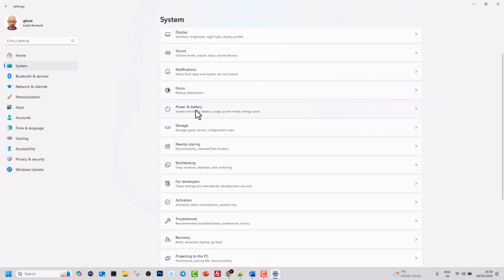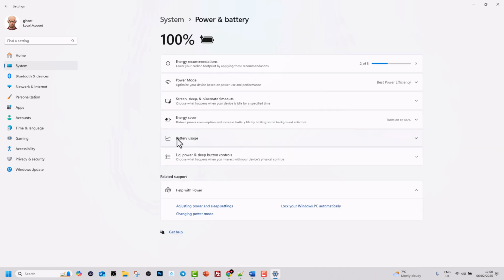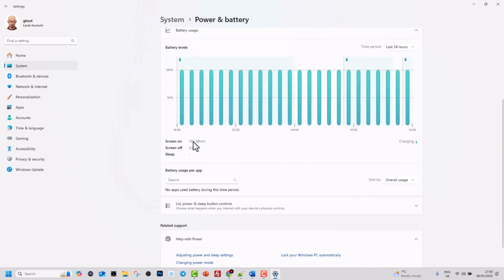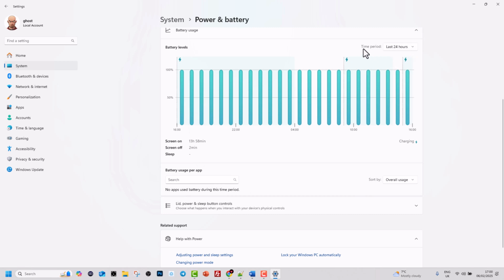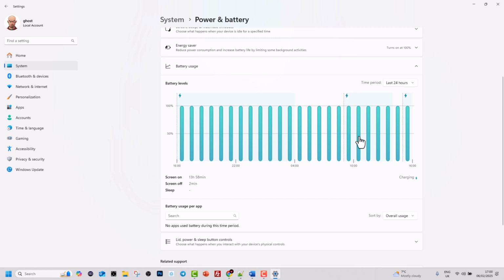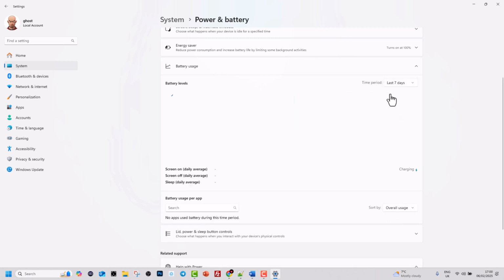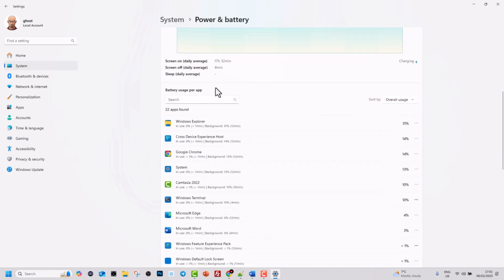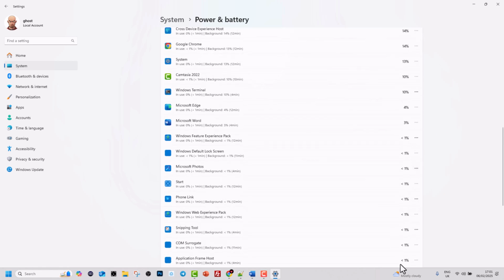HOW TO SEE SCREEN TIME ON WINDOWS 11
Learn how to check and see screen time on windows 11 PC or laptop